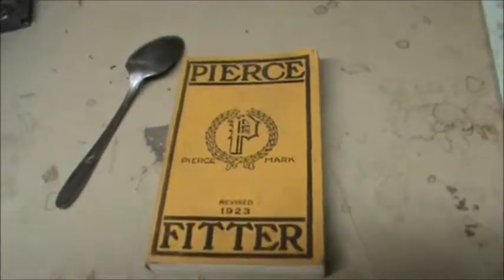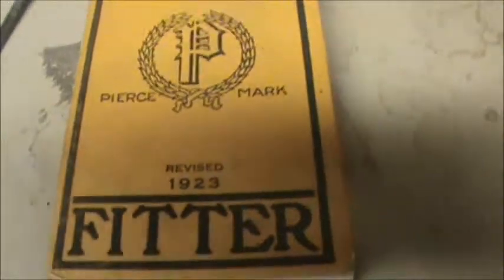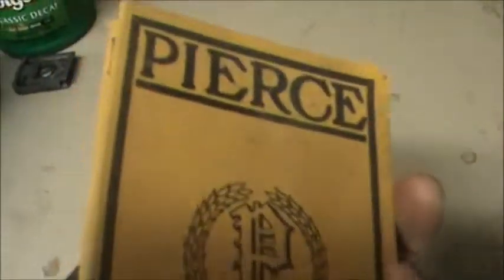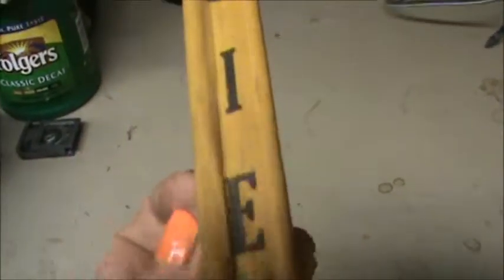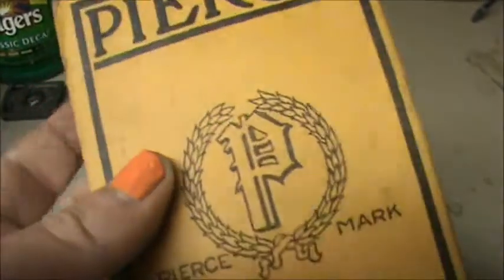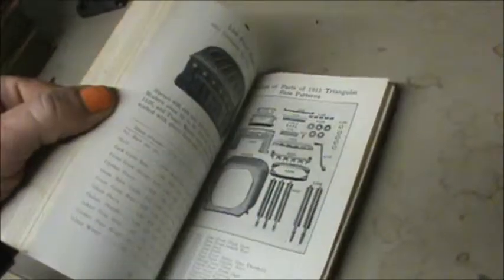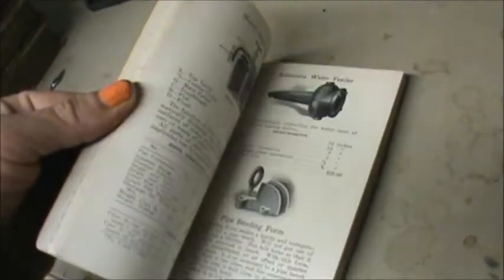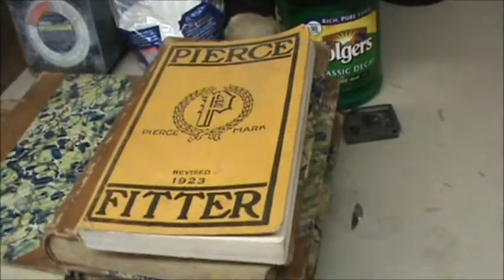Pierce Fitter Steam Boiler book 1923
great book with many pictures of old boiler